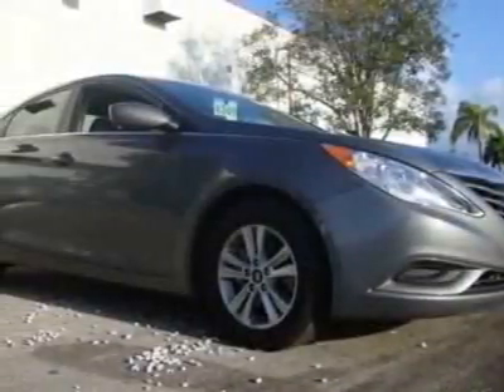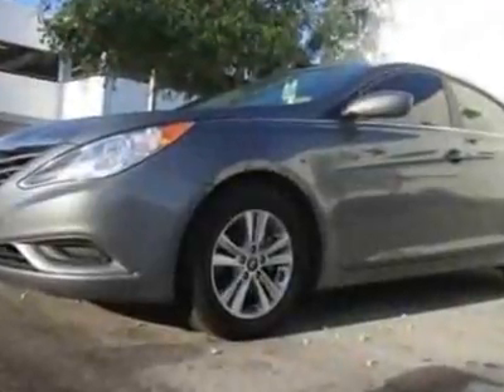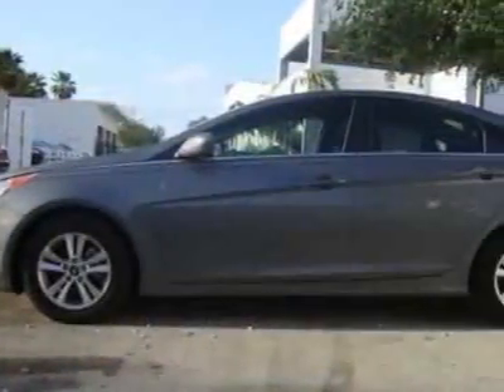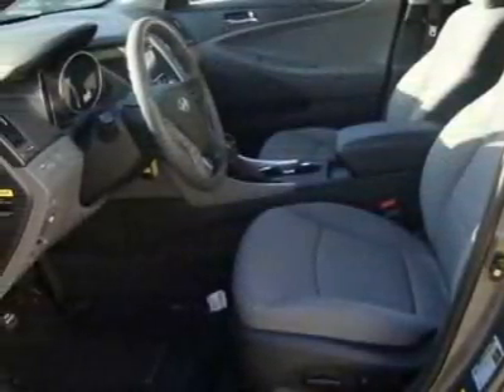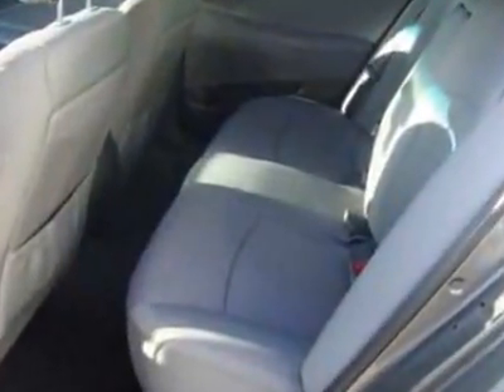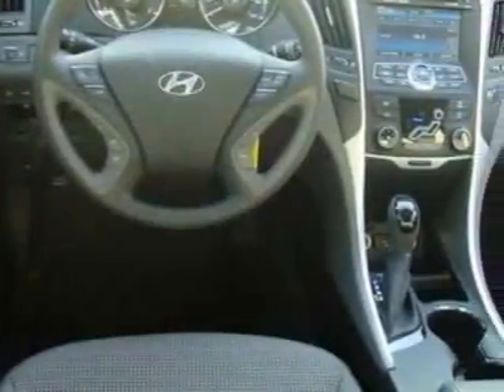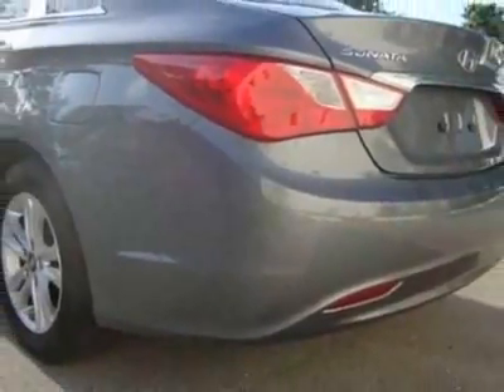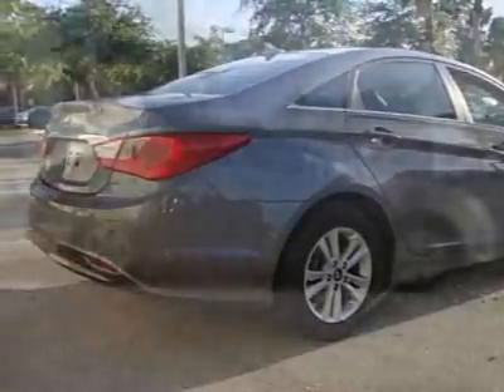2011 Hyundai Sonata GLS Sedan - Coconut Creek, FL